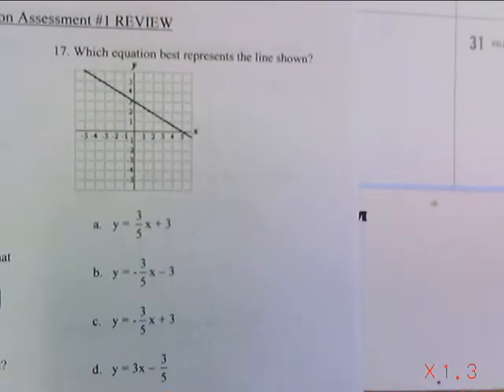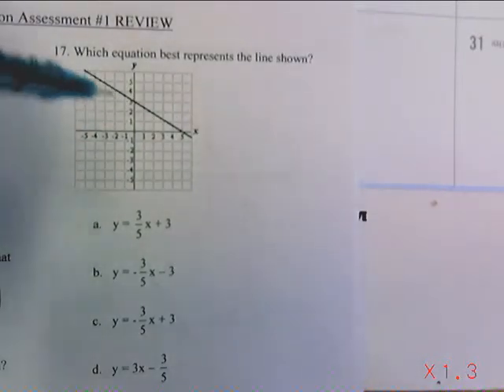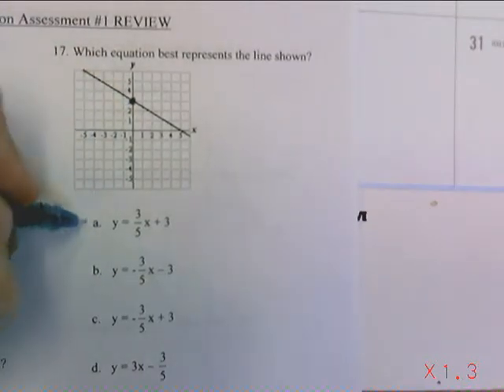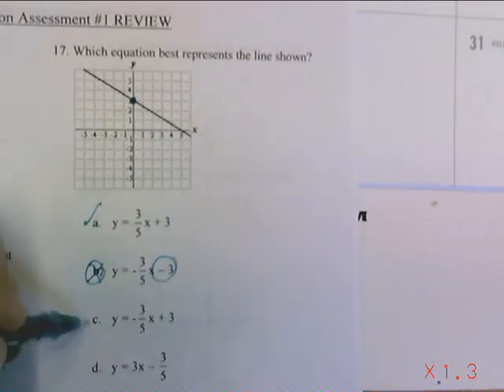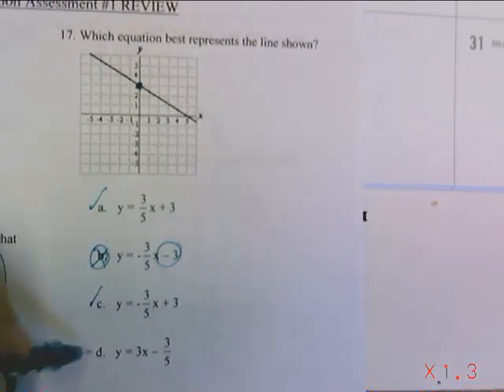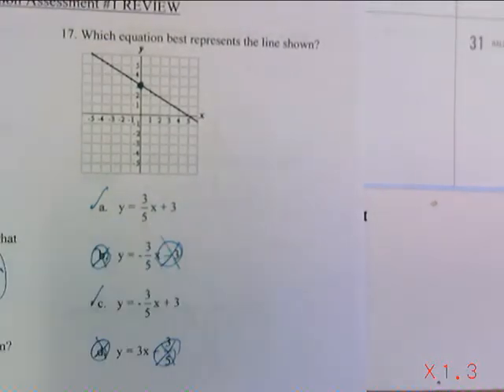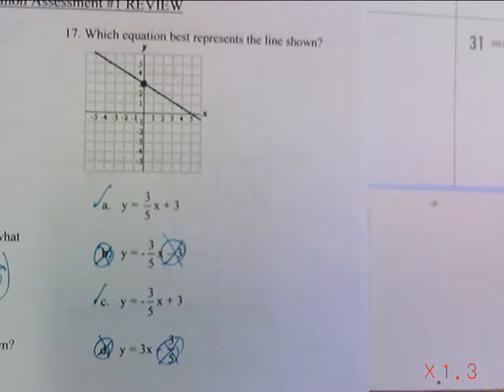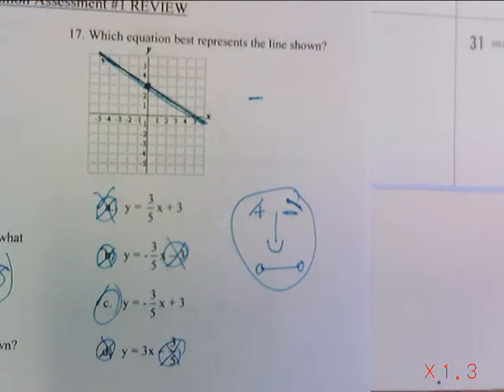1st 9 weeks Common Assessment #16 to 20